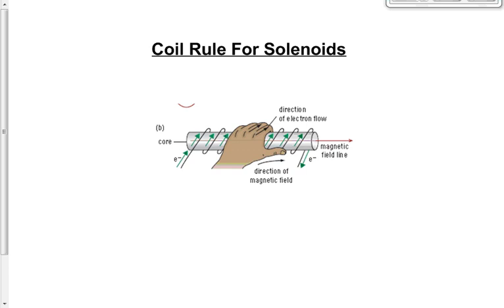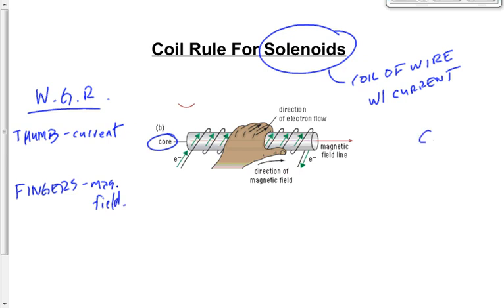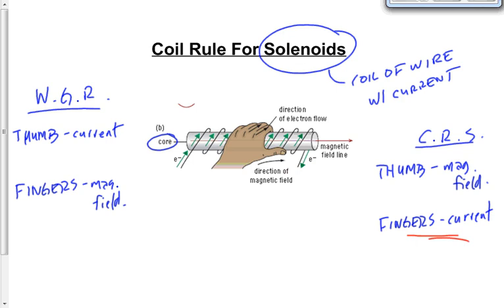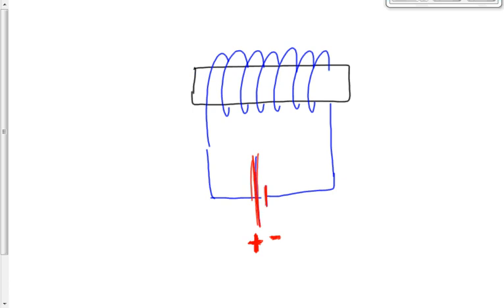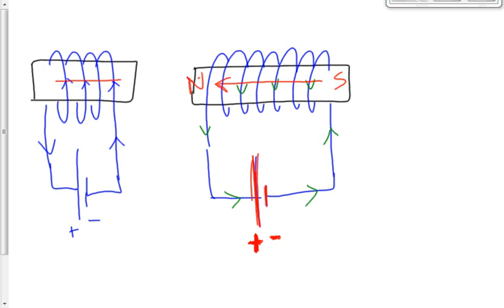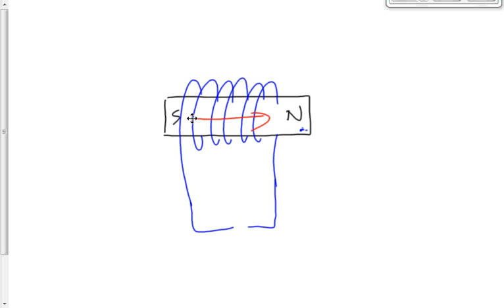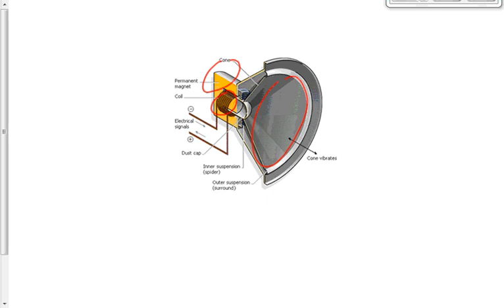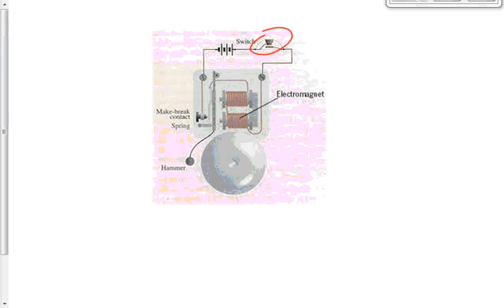(304-P3015F) Coil Rule For Solenoids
Coil rule for determination of the polarity of solenoids.